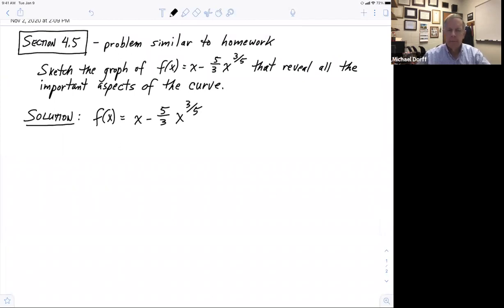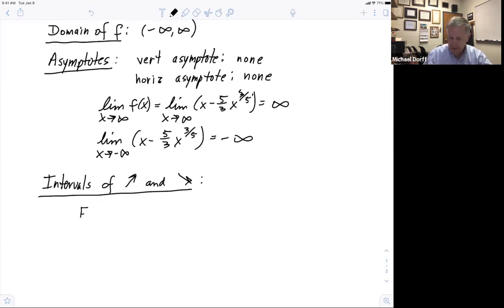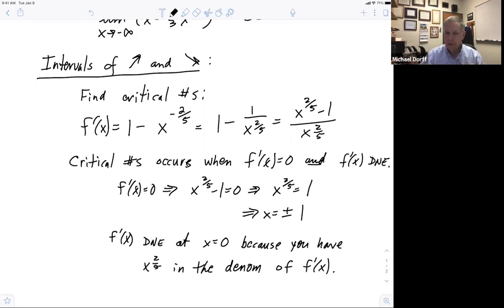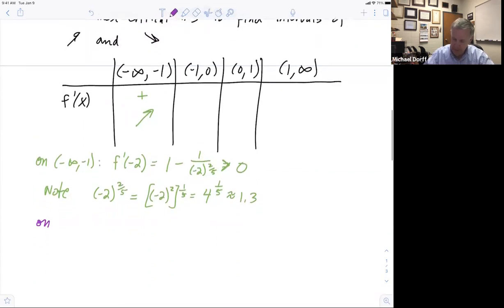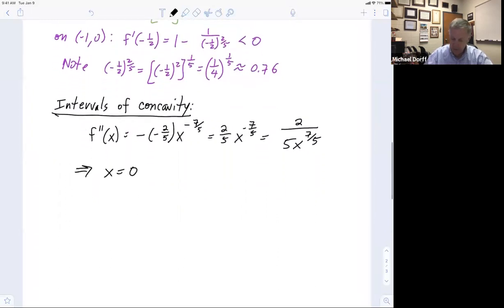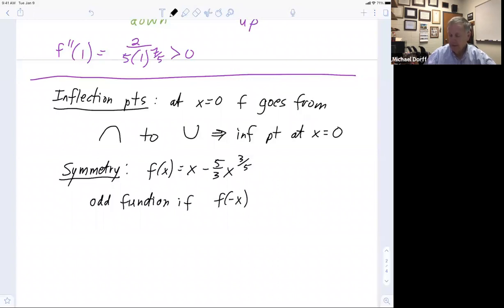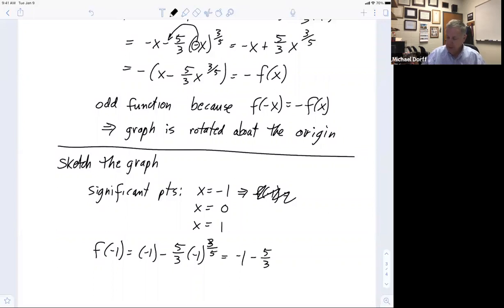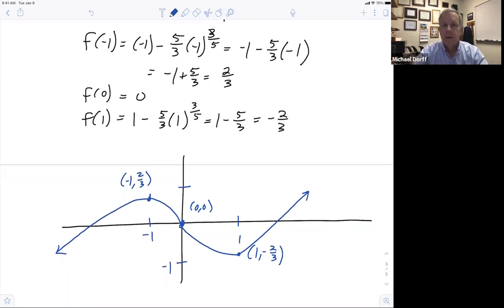Day 26: Homework Example #1 - Curve Sketching (Sect 4.5)